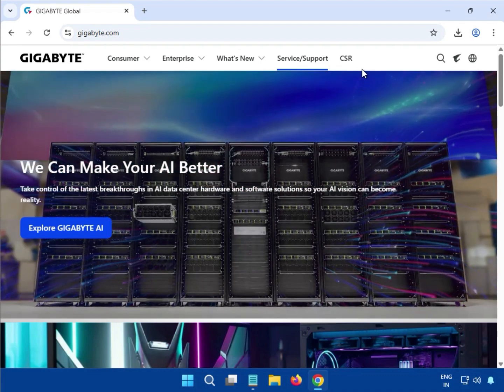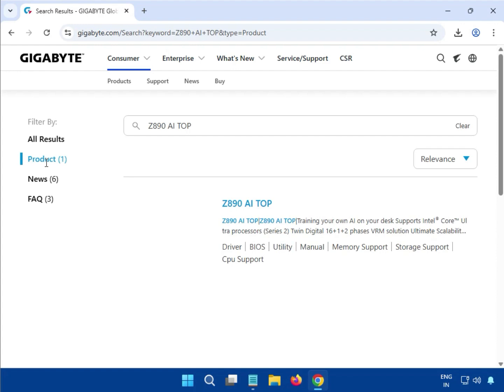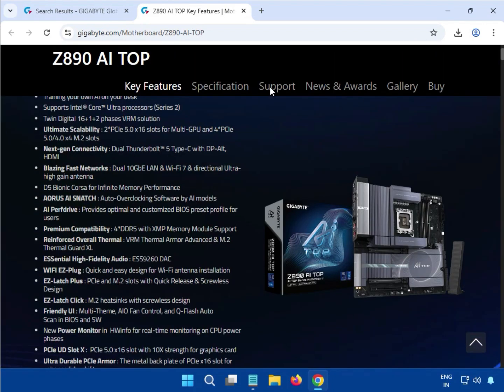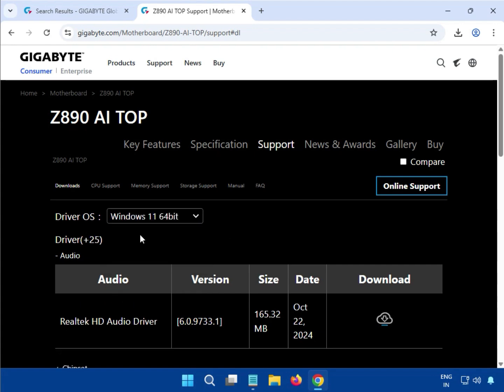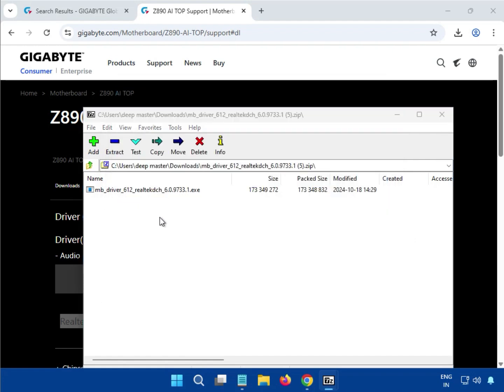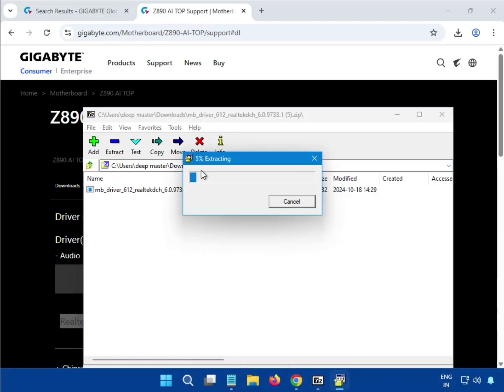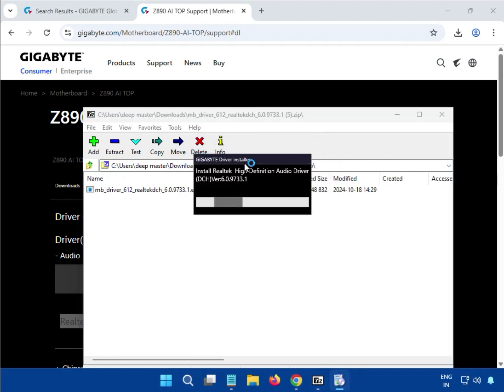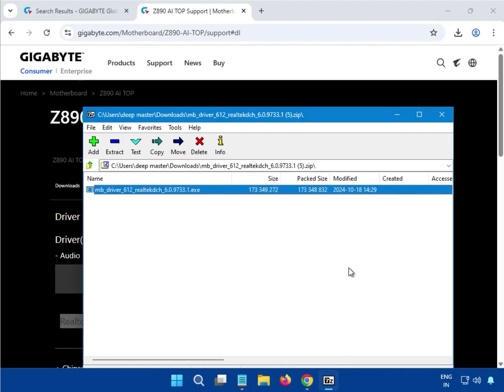Download & Install Audio Driver for Gigabyte Z890 AI TOP (Win 10/11)